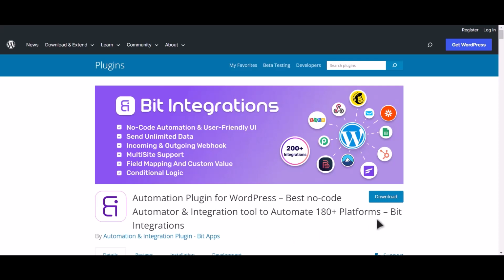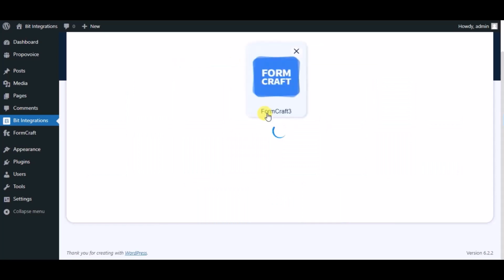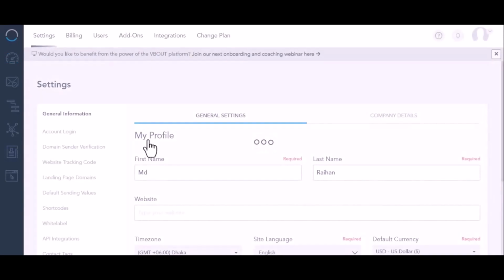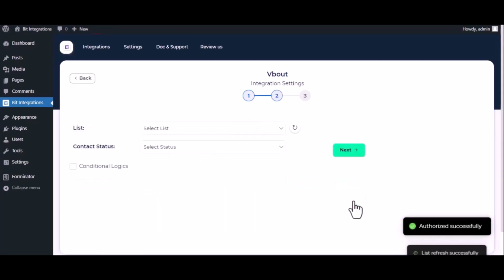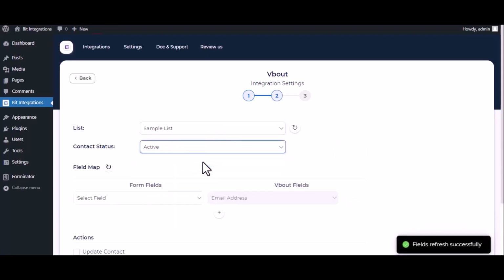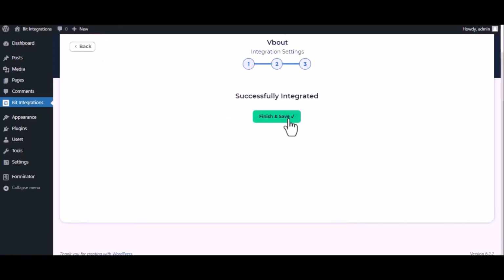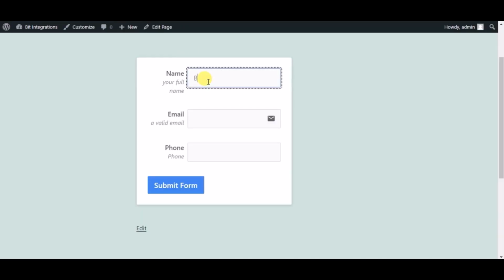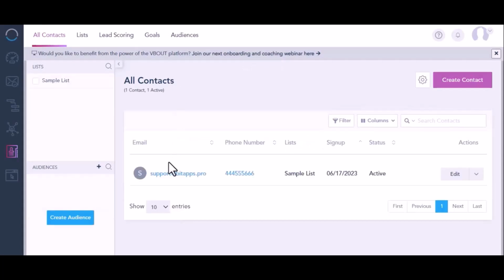(Free) Integrating FormCraft with VBOUT | Step-by-Step Tutorial | Bit Integrations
Discover the seamless integration between FormCraft and VBOUT using the powerful Bit Integrations WordPress plugin in this informative video. Elevate your email marketing campaigns by connecting your forms with VBOUT and optimize your subscriber management and campaign automation.

📋 Join us as we showcase the integration of FormCraft with VBOUT using the Bit Integrations plugin for WordPress.
🔗 Seamlessly connect FormCraft with VBOUT to streamline your form submissions and enhance your email marketing efforts.

Key highlights of this video:

✅ Learn how to effortlessly integrate FormCraft with VBOUT using the Bit Integrations plugin, allowing you to capture form data and automatically sync it with your VBOUT account.

🚀 Bit Integrations Free Version: Get started with integrating FormCraft with VBOUT by downloading the free version of Bit Integrations from the WordPress plugin directory:

💼 Upgrade to Bit Integrations Pro: Unlock advanced features and maximize the potential of your FormCraft and VBOUT integration. Upgrade to the Pro version of Bit Integrations and supercharge your email marketing capabilities:

Integrate FormCraft with VBOUT effortlessly using Bit Integrations and revolutionize your email marketing strategy.